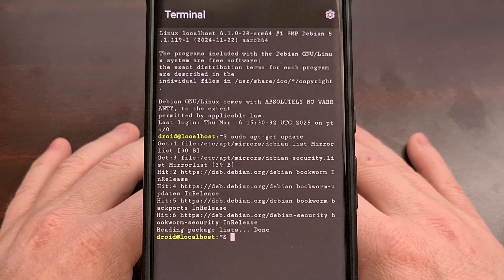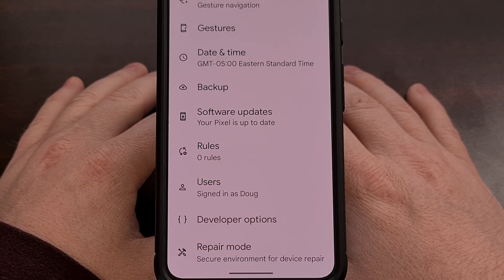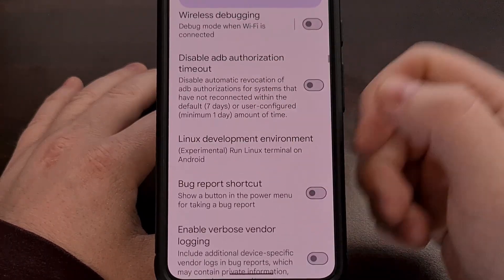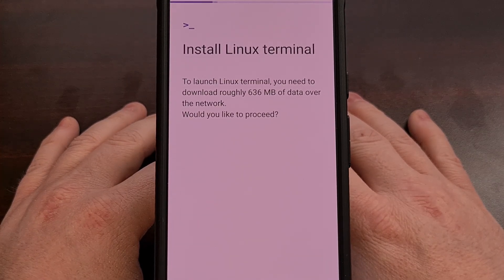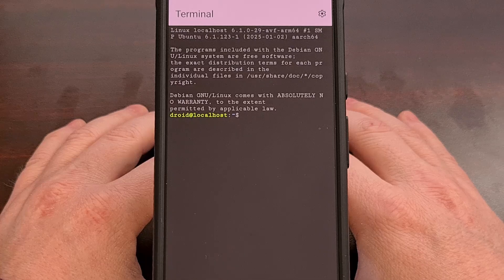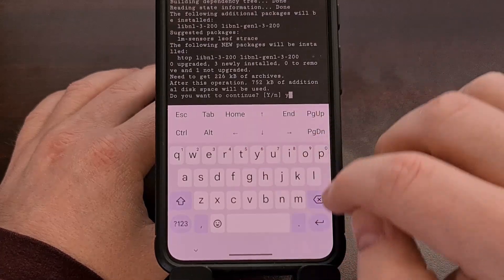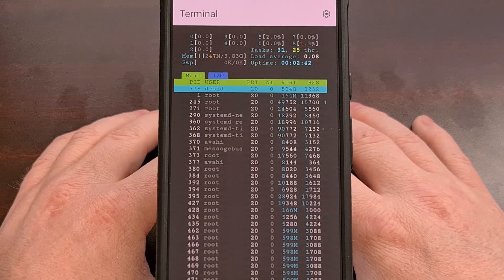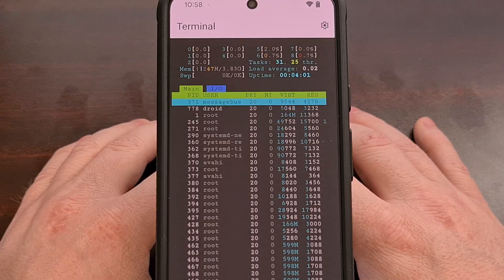Debian Linux Terminal Now Built Inside Android 15+ - How to Enable it?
We knew Google was working on it, but we can finally set it up and actually run graphical apps with it.

Video Description
Android in and of itself is actually a distro of Linux. . .but with a slightly modified kernel. Google has said they are working on getting full Linux apps running within the Android operating system.

But there's actually a lot of work that needs to be done before that can happen seamlessly.

For now, everyone with the latest version of Android 15 or later, they all have the ability to install and setup a full blown terminal on their smartphone or tablet.

It's actually Debian OS that's running within Android, and today I'll be showing you how to set this up on your device.

Android 15+ Linux Terminal
Before we can begin the process of installing a Linux Terminal on Android, we first need to enable Developer Mode.
This is done by tapping the Build Number entry from within the Settings application around 7-10 times.

Then, you can find the System menu within the Settings app, and you will now be able to find the newly revealed Developer Options menu.

If anyone needs extra help getting this enabled, be sure to check the video description as I'll have a dedicated guide linked down below. I can also put that link in the pinned comment here as well, so that it's easy for everyone to find.

Once you're in this secret menu, you'll want to scroll down until you find the Debugging section.
Then, a few entries down, you will see something called Linux Development Environment.
If you don't see this menu, then I'm guessing you don't have the latest version of Android 15 installed yet.

You'll then be taken to this menu, where you'll see the feature is disabled by default.
So let's tap on this toggle here to begin the installation.

You may think nothing has happened, but if you go and look in your App Drawer now, you should see a new application called Terminal.
Tap it to launch the app, and this is where we can configure the Linux Terminal on Android.

It will need to download the image file, so tap the install button and wait for the phone to download that file.

Once it finishes that download, it will switch over to a Preparing Terminal page
And then a short while later, you'll have access to a Terminal from Debian Linux directly on your Android smartphone or tablet.

We can run an apt-get update command, to fetch the latest packages.
Just remember to add the sudo word in front.

Let's even install a popular program for those who are familiar with the Linux terminal window.
We can run the command

apt-get install htop

And then type the command htop to run it

conclusion
It's finally happened, Android now has a built-in terminal that can be used without installing a 3rd-party application.
I encourage you all to give it a spin and see what kind of interesting things you can do with your Android device now.

I've read that Google is working on hardware acceleration, which then allows you to run graphical Linux applications just as you would expect. I've even seen someone get a version of Doom installed and running through the terminal.

Just remember, this is in its early stages of development. Even the toggle within the Developer Options menu specifically says this feature is experimental. So there are a number of things that are expected to not work properly.

And considering we have a Settings page for it, that allows us to resize the disk partition it uses, port forwarding options, and partition recovery options, it looks as if Google is getting all of the pieces in place.

Let me know if you had any issues following this guide. . .or about Android and the Linux Terminal in general, down in the comments section below.

1. Intro [00:00]
2. Installing the Native Linux Terminal on Android [00:47]
3. Using the Built-in Android Linux Terminal [03:49]
4. Conclusion [04:59]